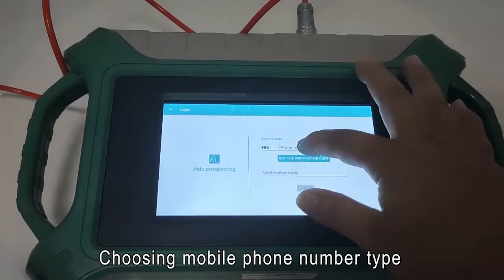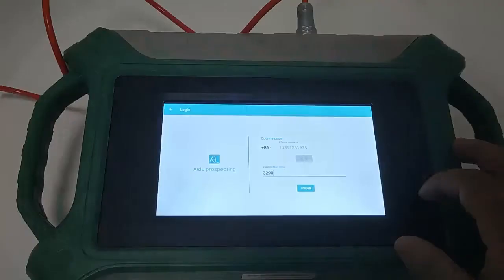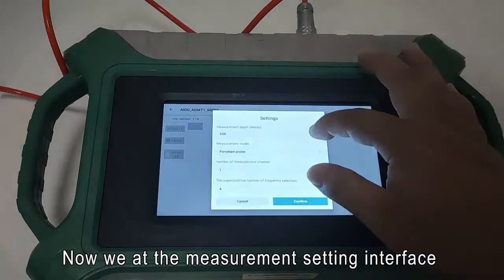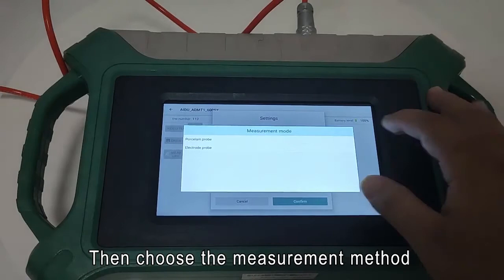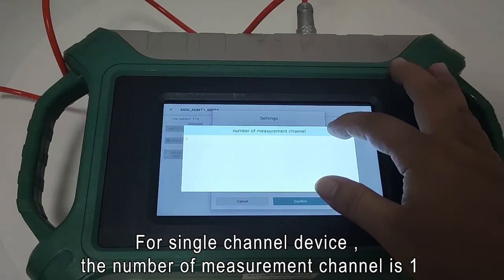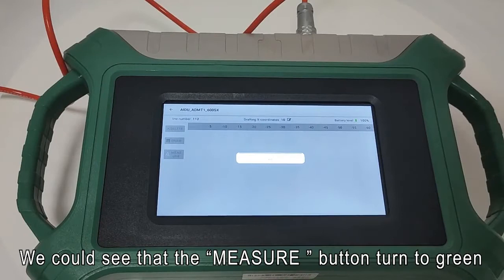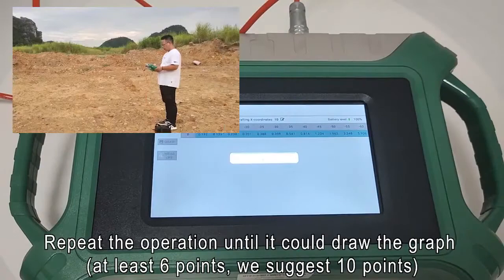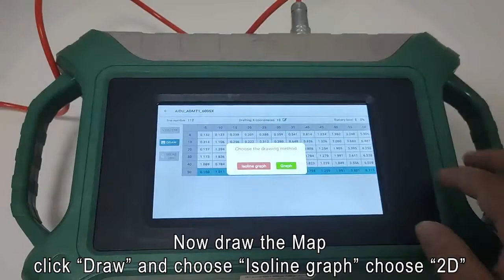Single channel instrument video tutorial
2021 newest water detector had come out . With the latest chips , advanced hardware and software integration, perfect apperance design , Aidu  once again presented the best products to our customers from all over the world
More information please contact whatsapp/wechat:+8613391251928